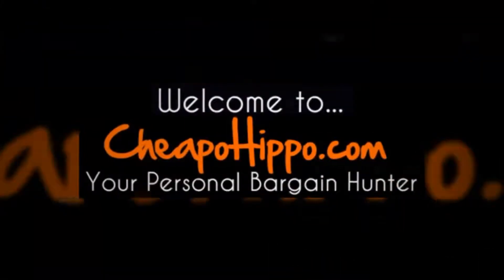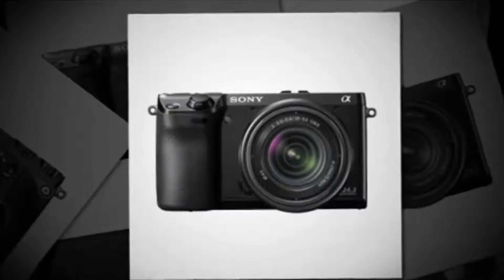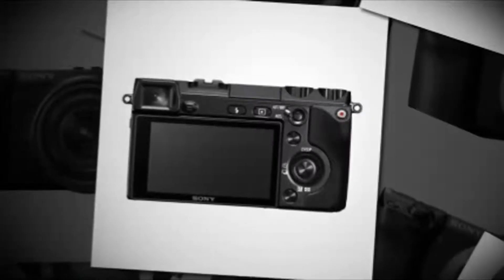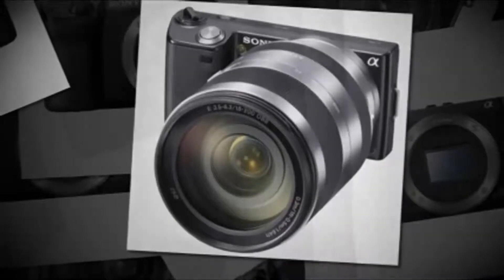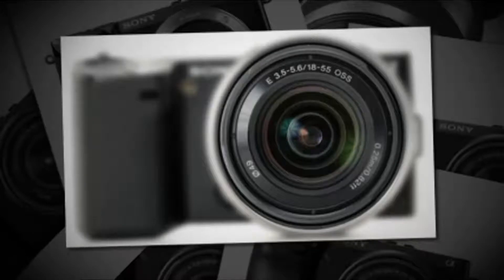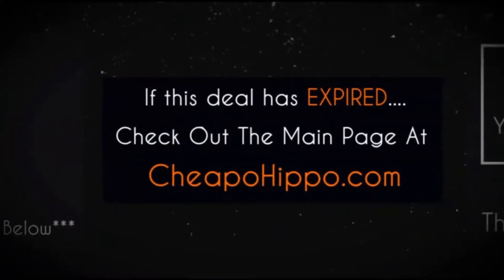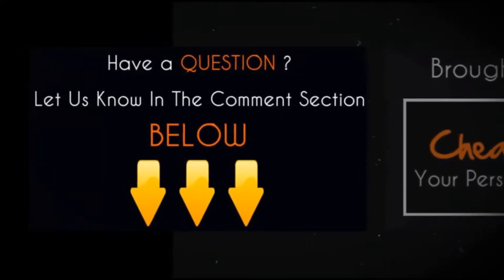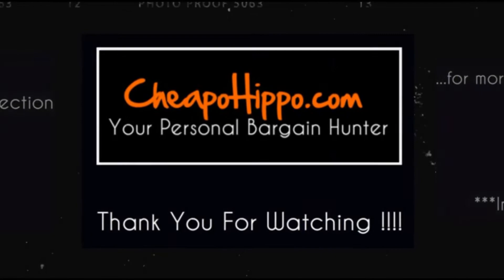Sony NEX 7 24.3 MP Camera - Specs